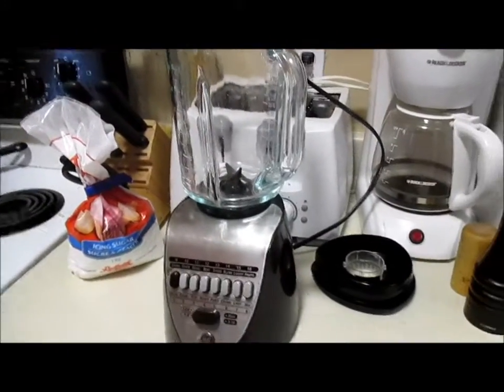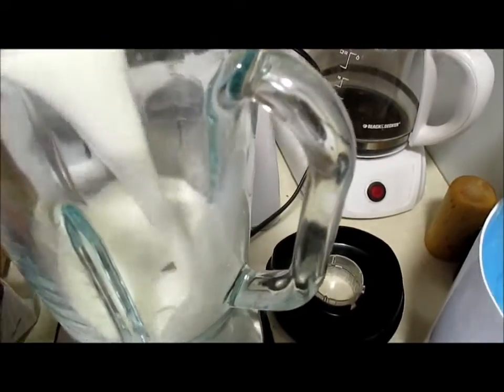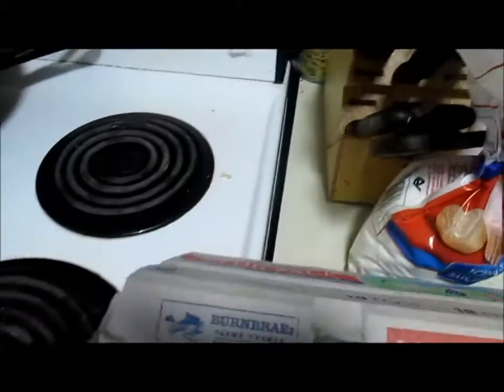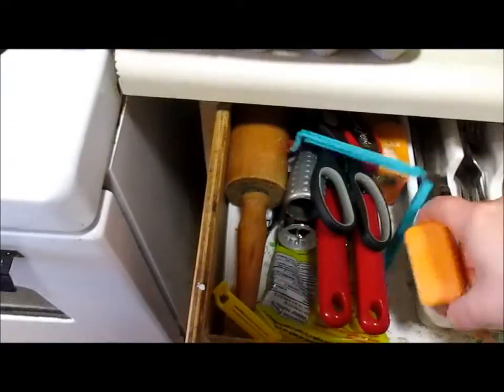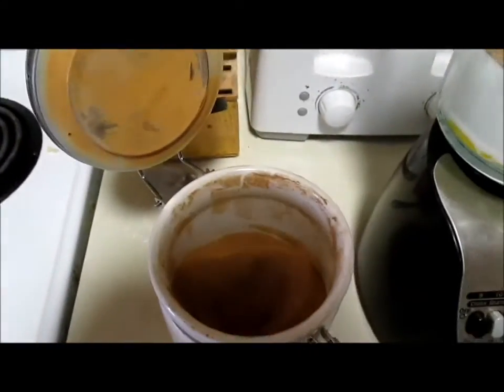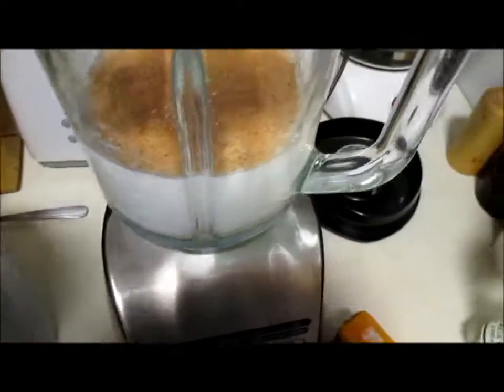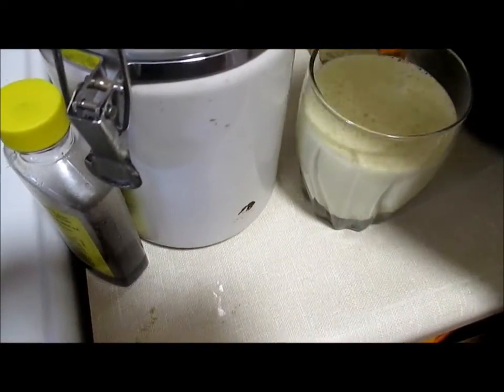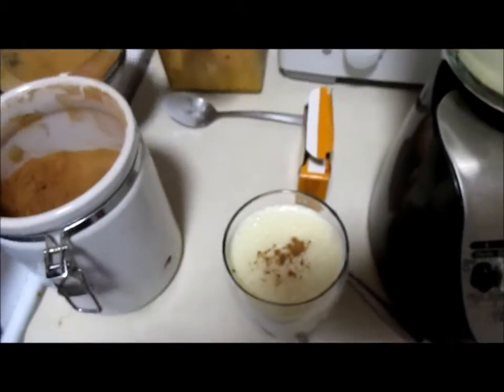Making homemade eggnog on video for Malshy